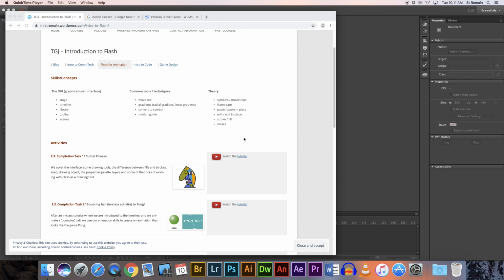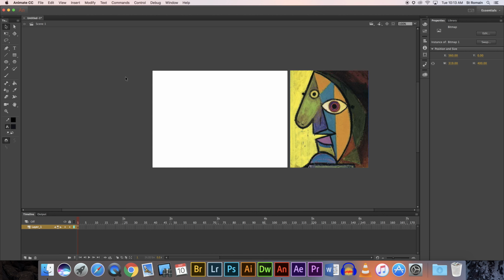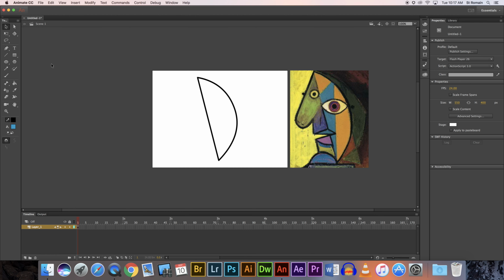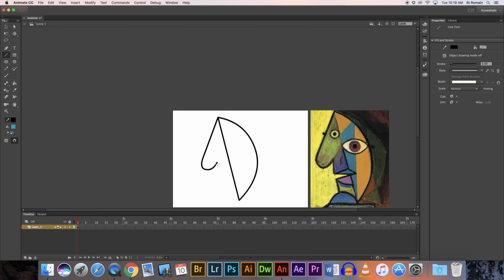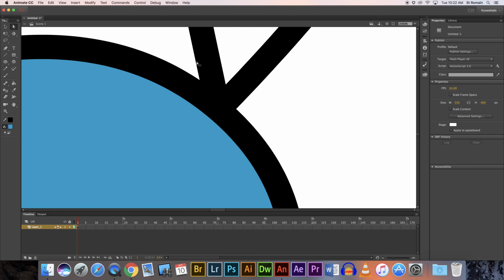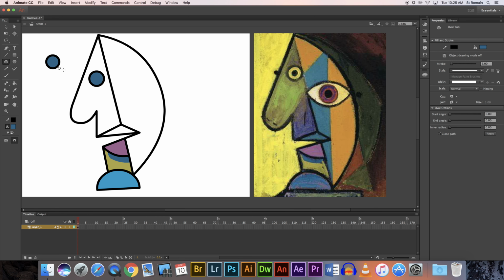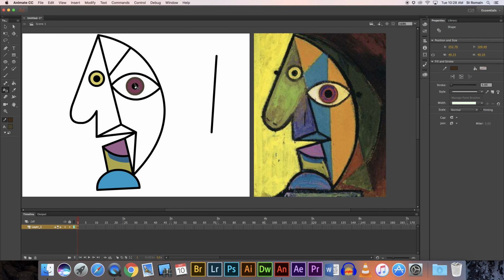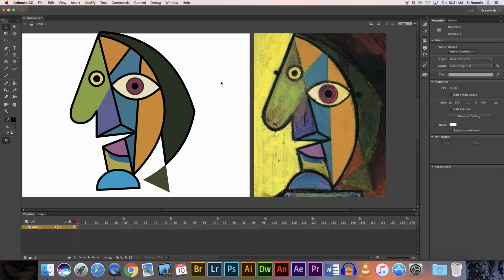2.3 Flash Activity: Drawing Picasso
Completion task #1, learning the native drawing tools